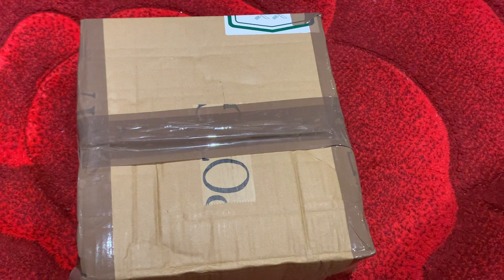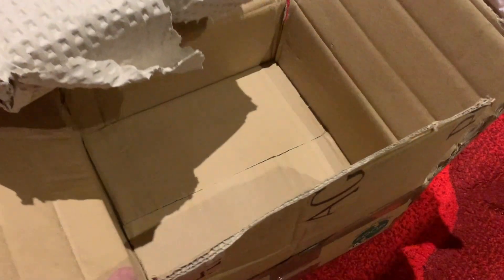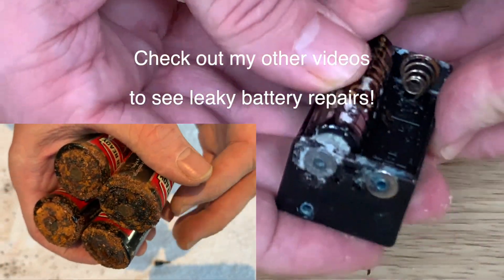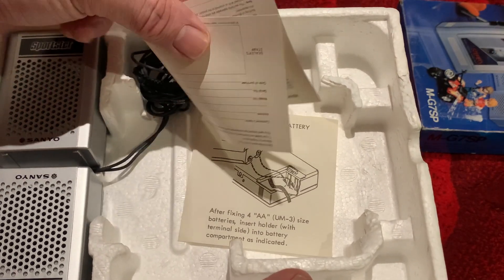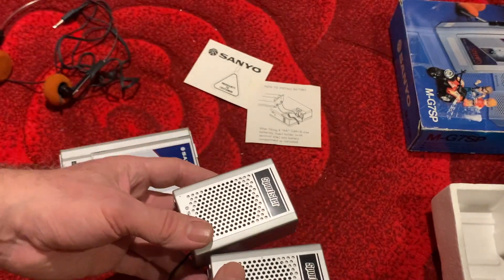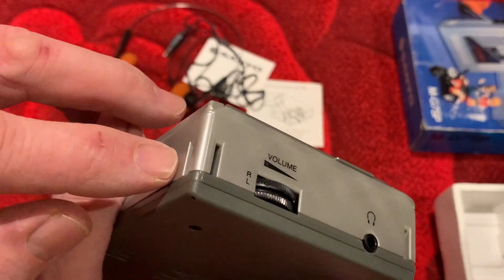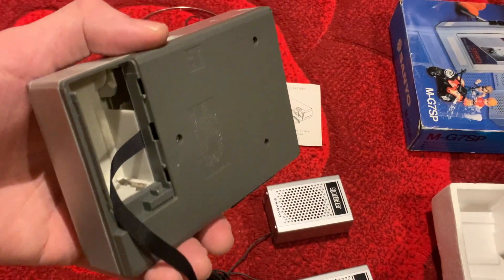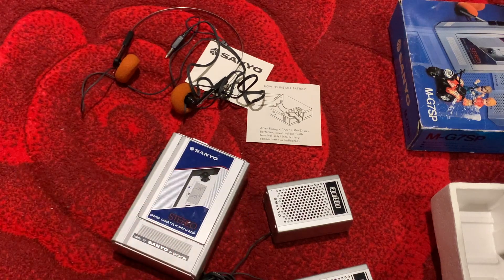Sanyo M-G7SP Unboxing. Original Headphones & Speakers. Vintage Personal Stereo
Hi folks,
Here's a fantastic little offering. A personal stereo from the 1980s with original sperakers & headphones as part of a set!